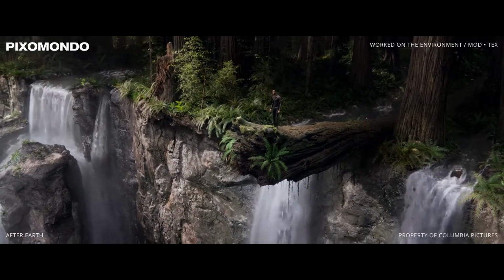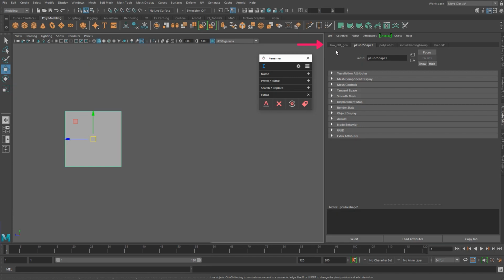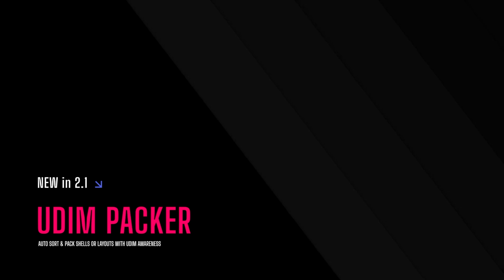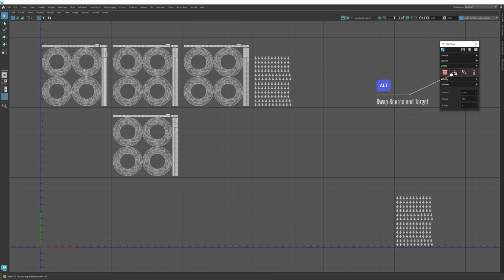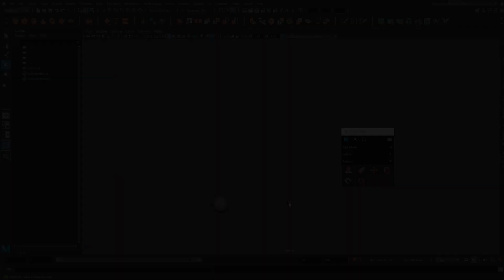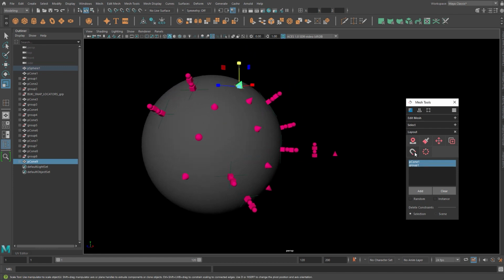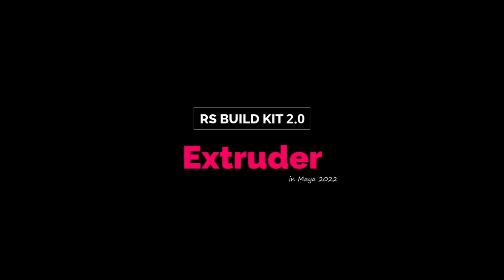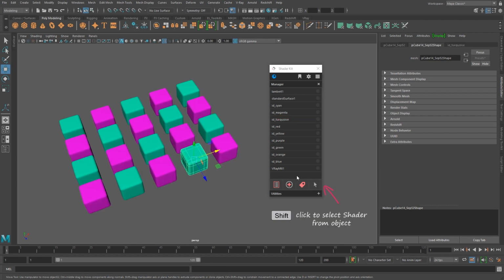Amazing Maya Plugins You probably Missed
Renamer